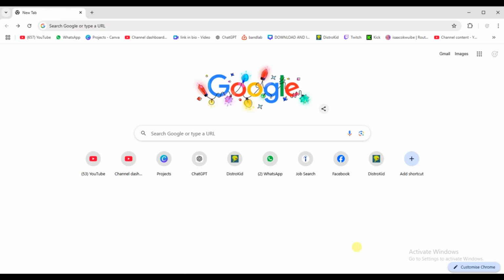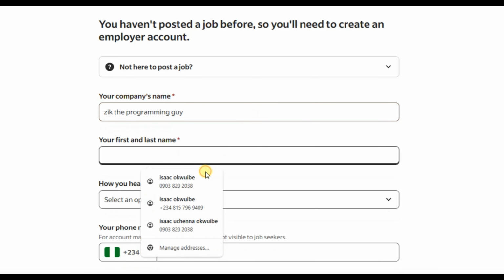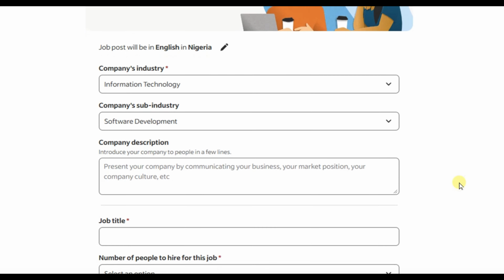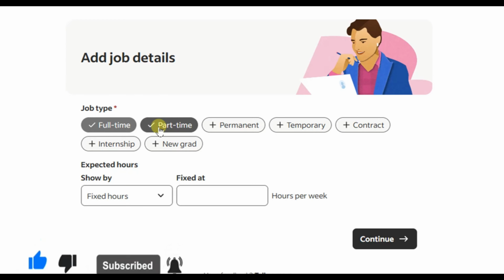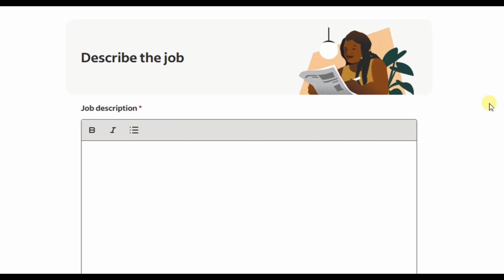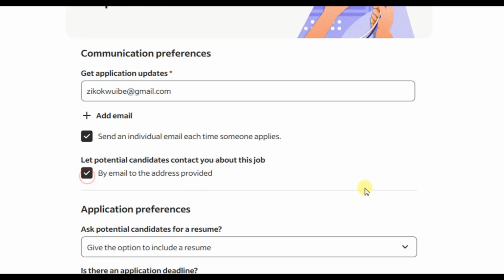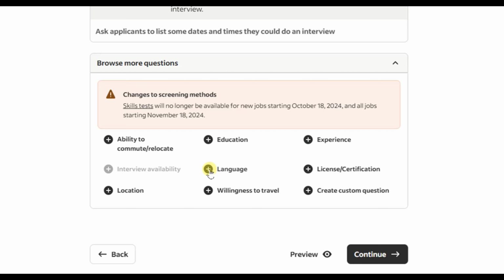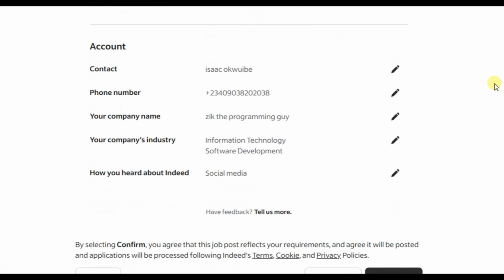How to Create An Employer Account On Indeed (2025)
In this video, we'll walk you through the process of creating an employer account on Indeed, the world's #1 job search website! Whether you're hiring for the first time or switching platforms, this step-by-step tutorial will help you set up your employer profile, post job openings, and manage applicants with ease.